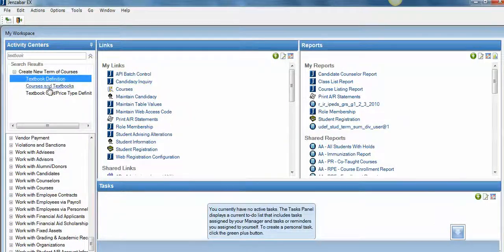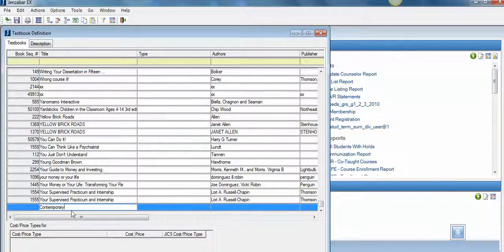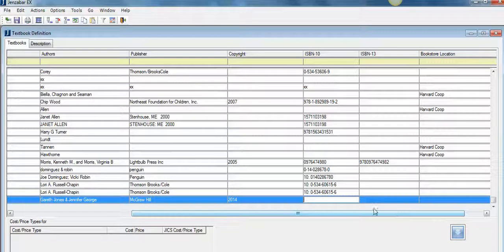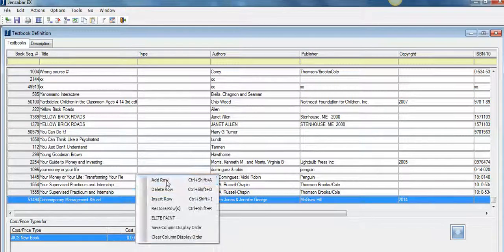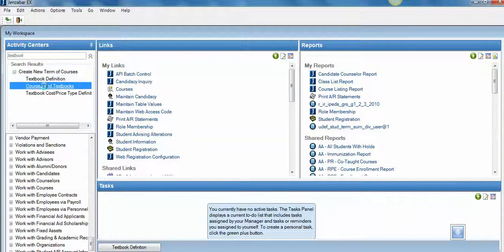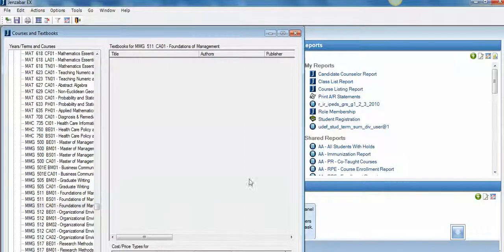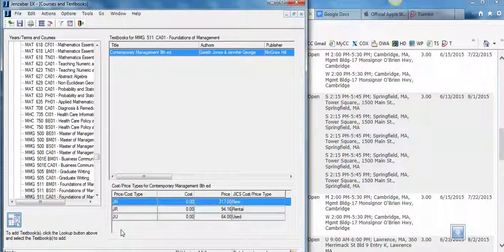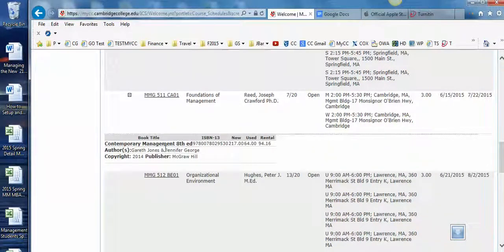Enter Books in Jenzabar 4/28/2015 2:24:24 PM